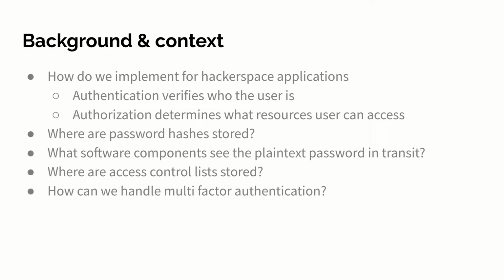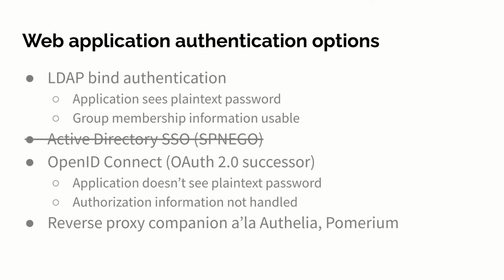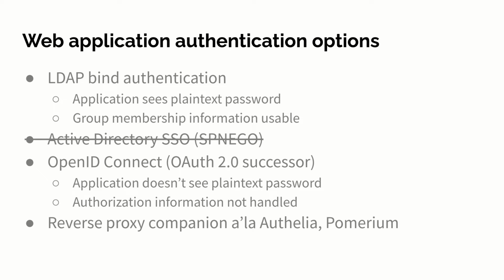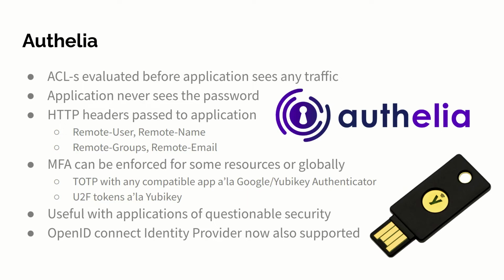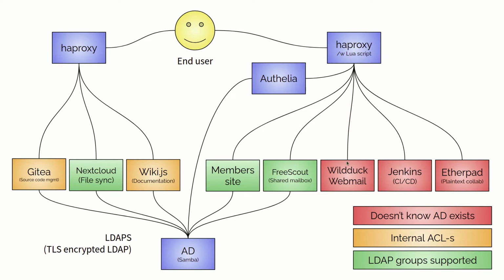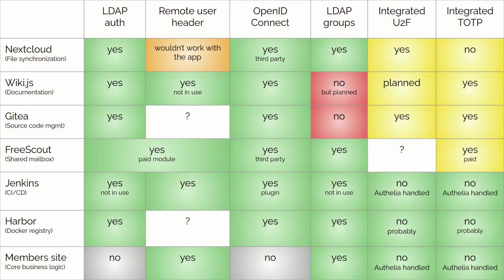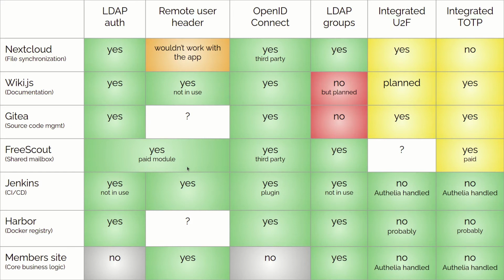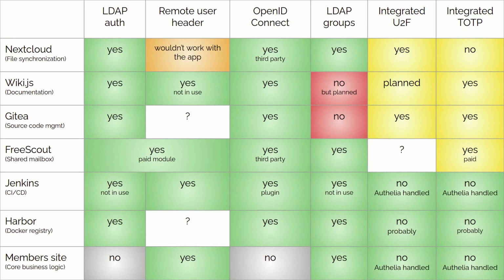Authzn for web applications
This time we discuss how we implemented authentication and authorization for web applications that we run